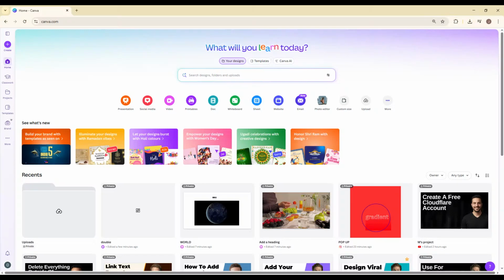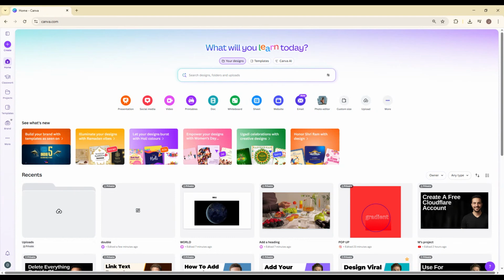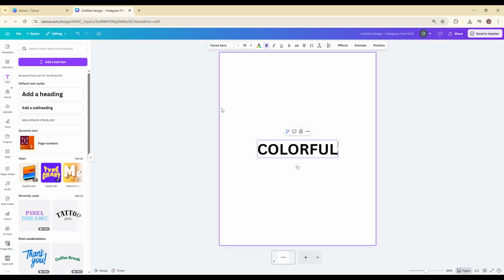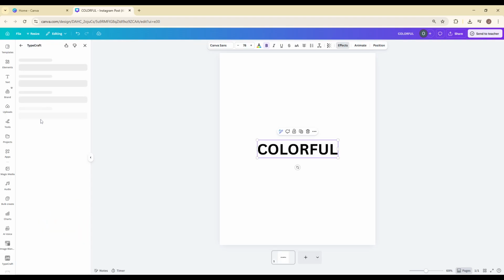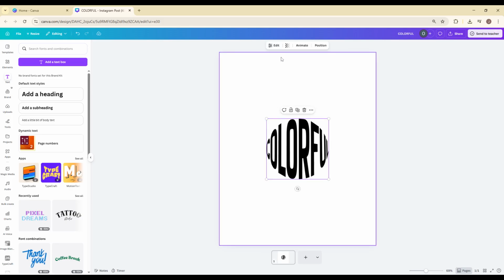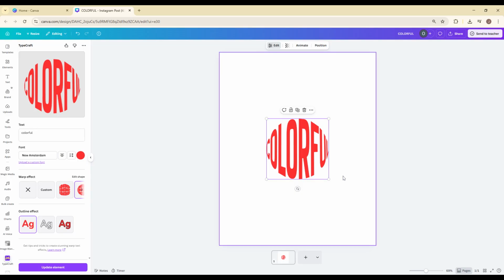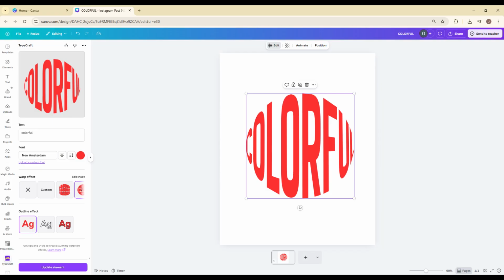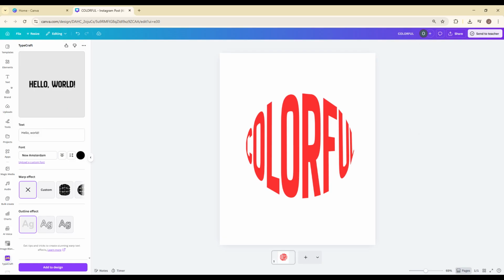How To Create Colorful Text Effect In Canva (2026 Easy Guide)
Learn how to create a colorful text effect in Canva using built-in effects and the Typecraft app. This step-by-step tutorial shows you how to add vibrant, eye-catching text to any design.

Timestamps:
0:00 Introduction
0:38 Open Canva & Add Text
1:21 Use Effects & Typecraft App
2:05 Customize & Position Text
2:42 Final Adjustments & Export
3:00 Outro & Call To Action